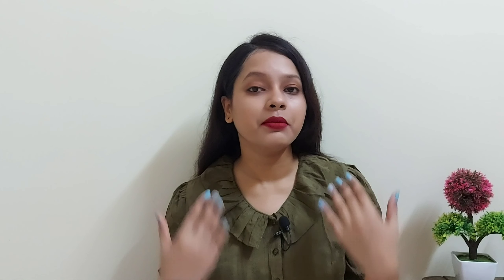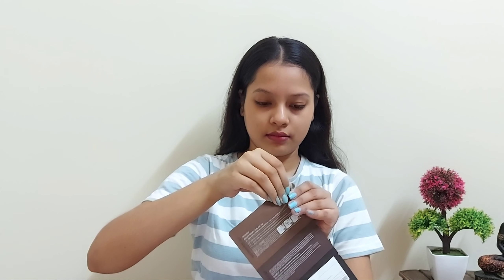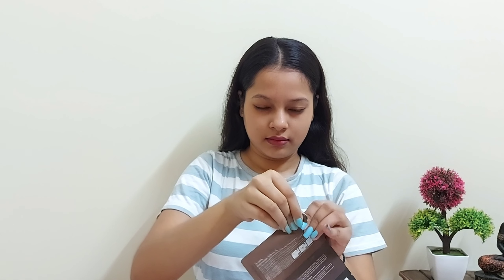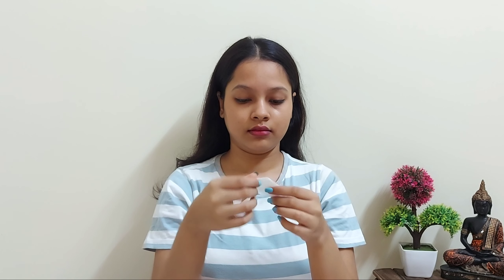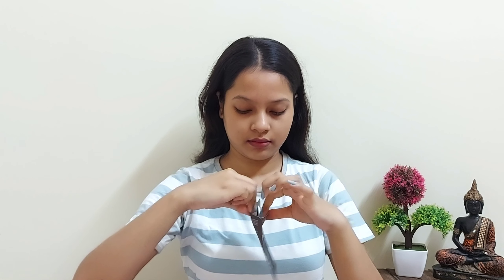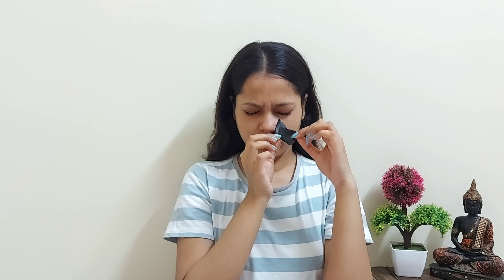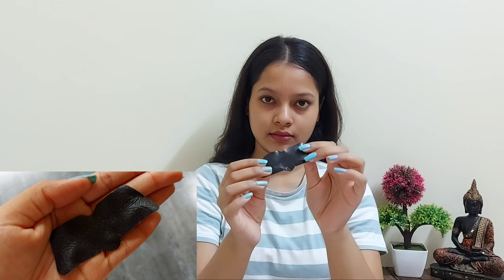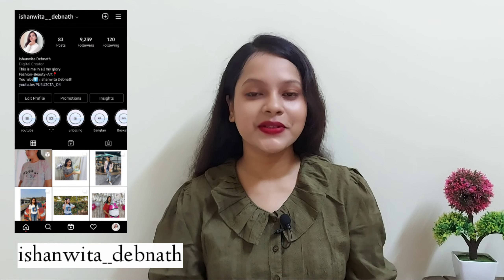How to Get Rid of Blackheads || Blackheads Removeal || Skincare || Ishanwita Debnath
How to Get Rid of Blackheads || Blackheads Removeal || Skincare || Ishanwita

1. What's my name- Ishanwita
2. What's my age- 22
3. My profession - Student
4. My camera- Samsung Galaxy A71
5. How I edit - I edit my videos on my phone

What I'm wearing:
Top : Myntra
Lipstick : Lakme Absolute Matte( Red vibe)

a blackhead remover |a blackhead that keeps coming back| a blackhead that never goes away| a blackhead is quizlet| a blackhead is an accumulation of oily material| blackhead brush| blackhead bump |blackhead big |blackhead balm | blackhead baking soda|  blackhead sebum gel|  blackhead sebum gel review | blackhead cleansing mask| blackhead cream II